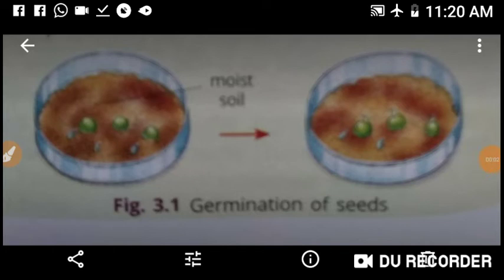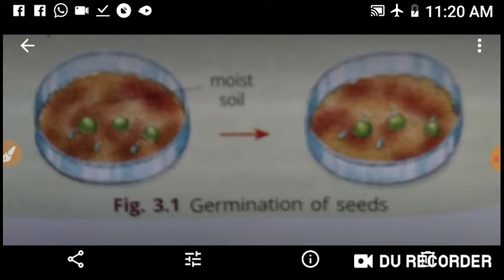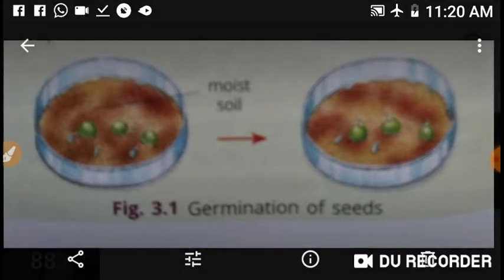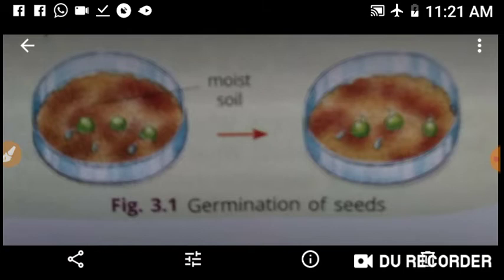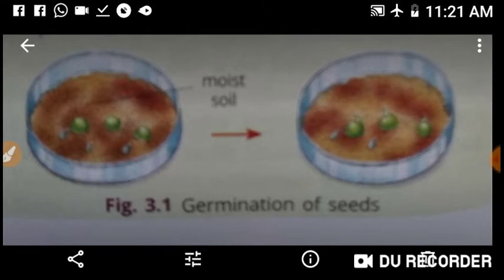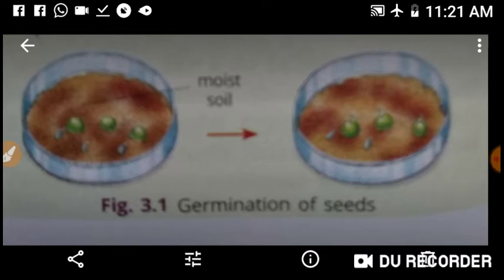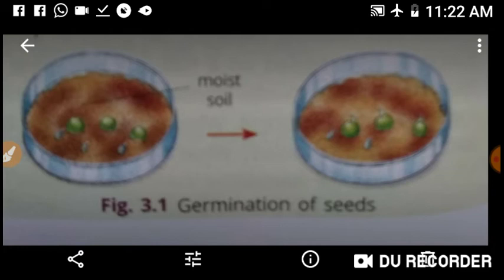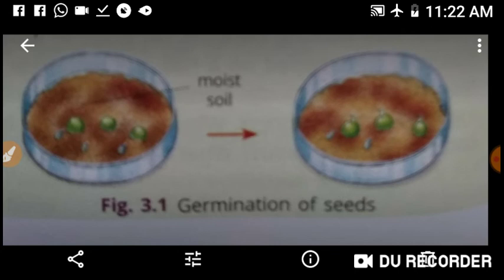Science Grade 7 Dated 29 7 20